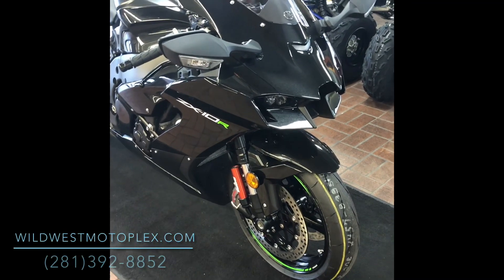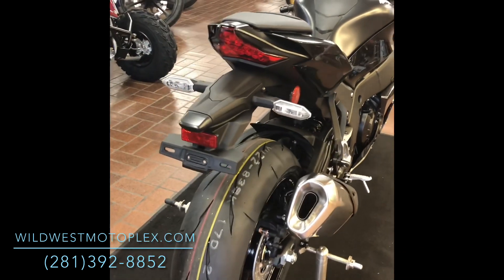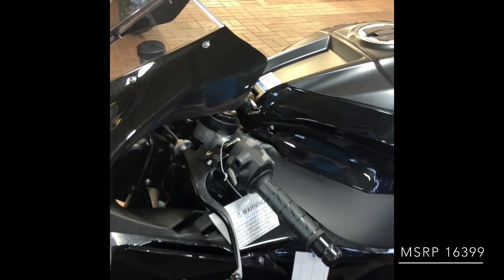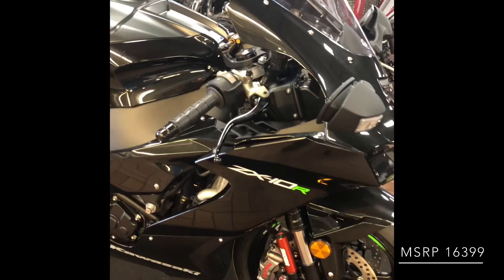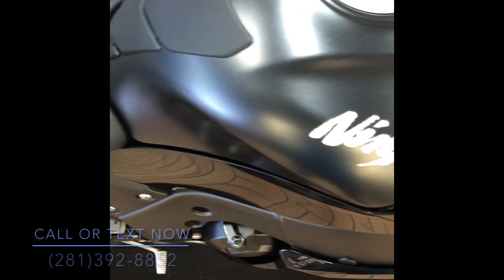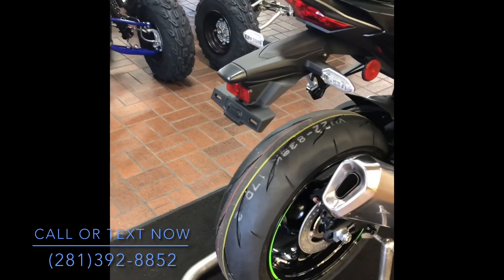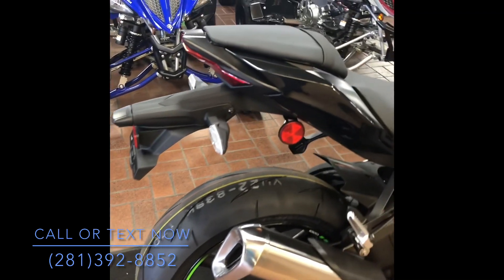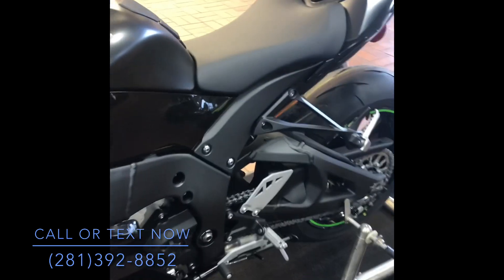Why 2021 ZX-10R should be your next purchase!